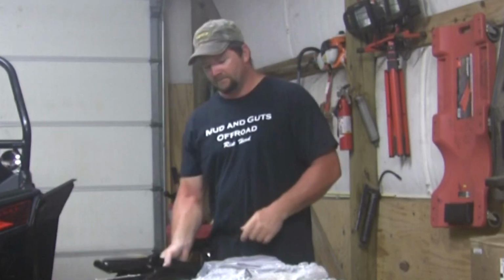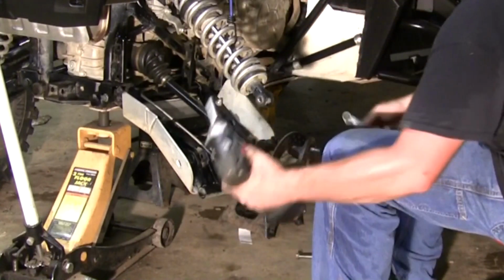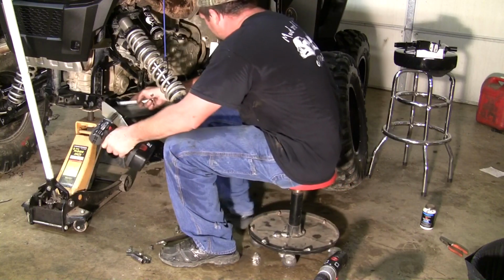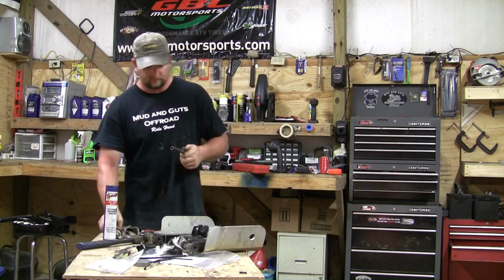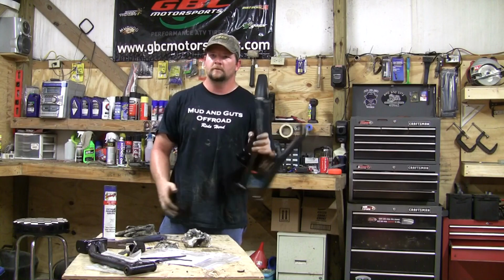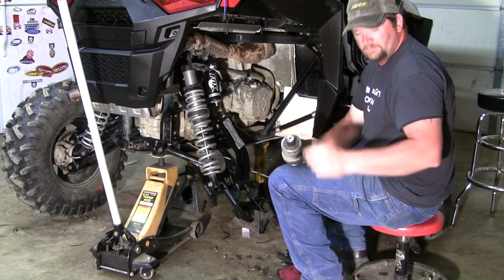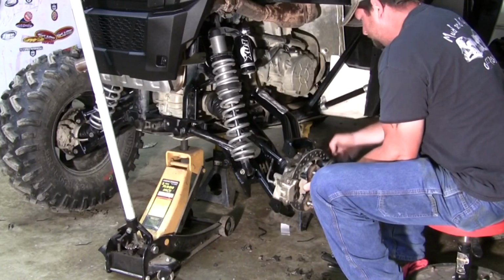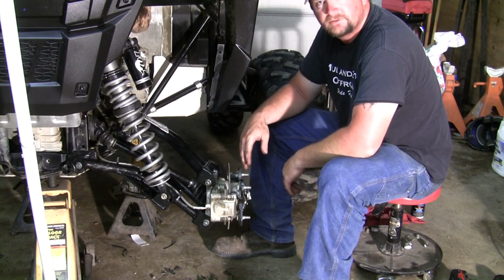Installing High lifters "Max" Clearance Rear a-arms on my 900S!